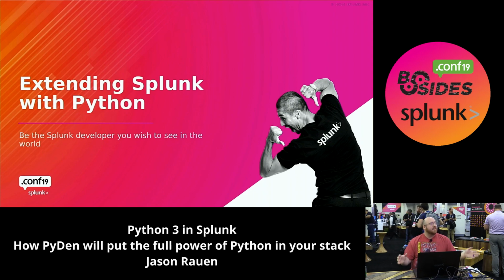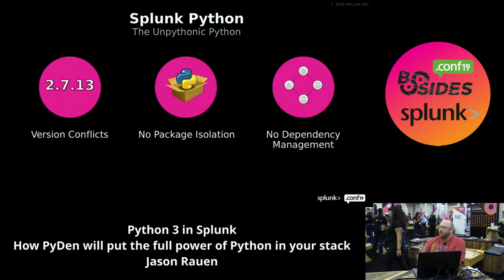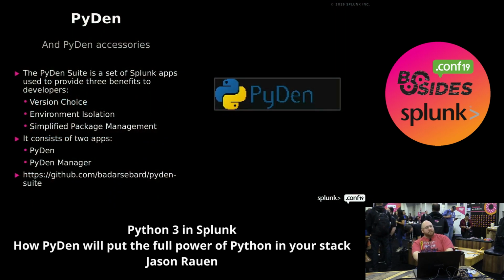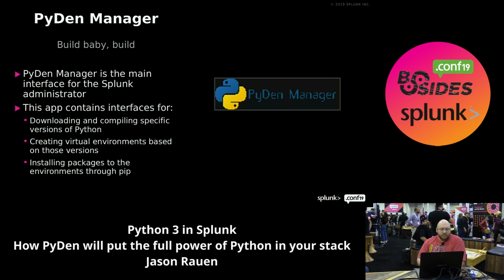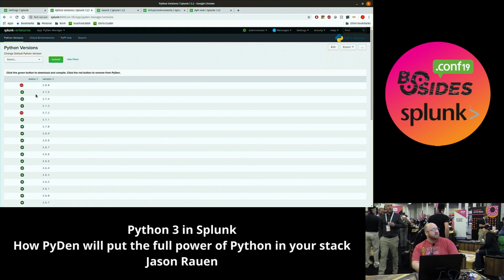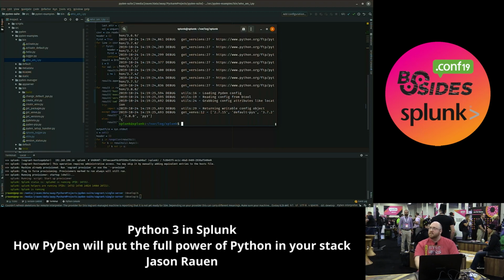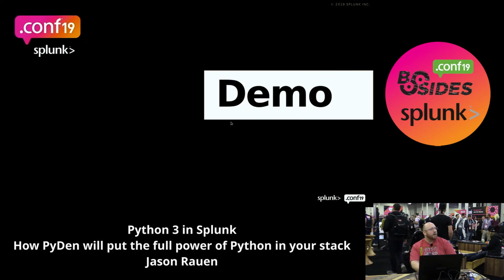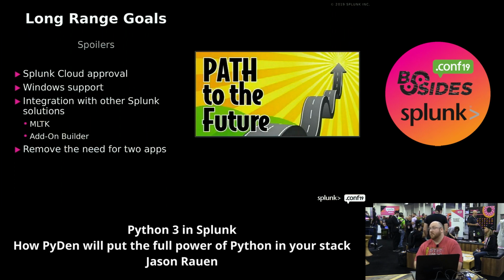Python 3 in Splunk: How PyDen will put the full power of Python in your stack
## Sorry, We had audio issues that clears up at the 7:24 mark ##

Presenter: Jason Rauen

Learn how to integrate Python’s most powerful features and libraries inside your Splunk deployment with PyDen. PyDen allows Splunk developers to choose any Python version, to build and use virtual environments, and to access the collective ingenuity of the Python community through the Python Package Index. Accelerate your time to value for your customers and deliver on bleeding-edge use cases in a fraction of the time.